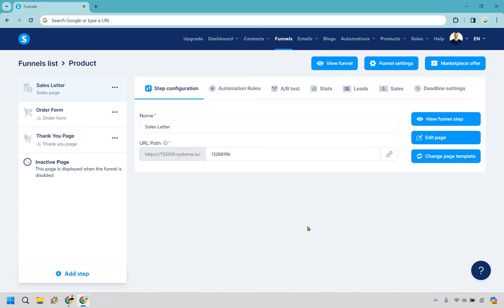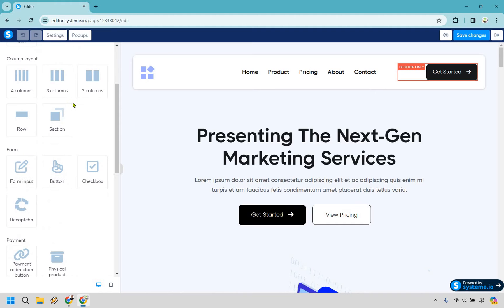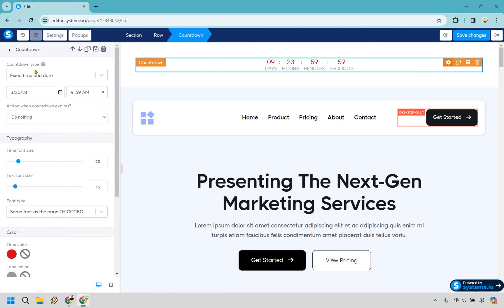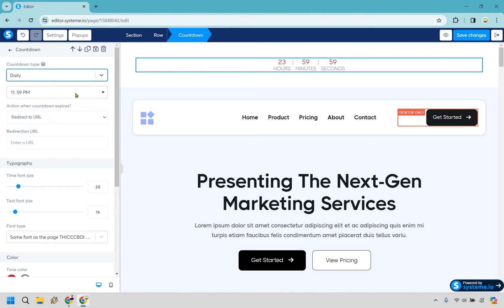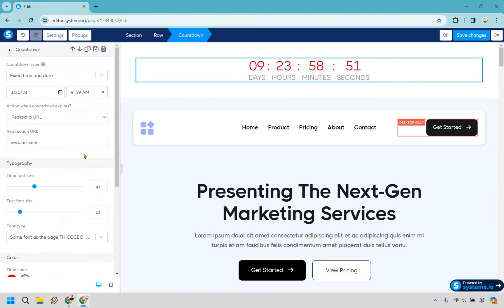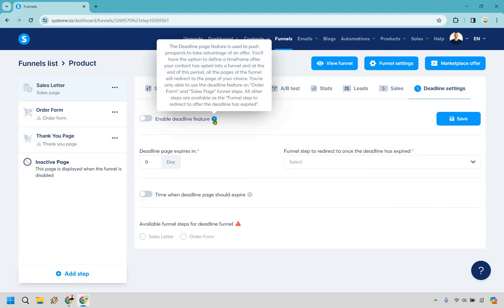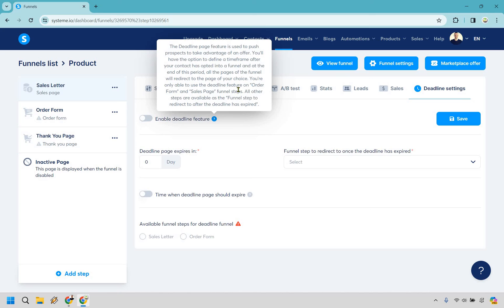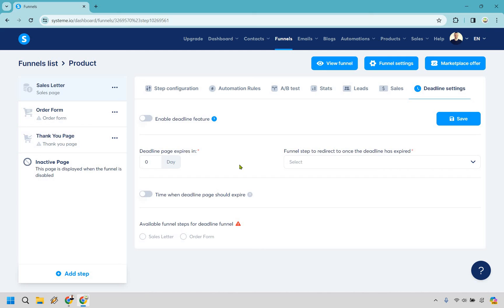Systeme.io Countdown Timer (How To Add A Countdown Timer In Systeme.io)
Systeme.io Countdown Timer

👋 Hey there! Thanks for docking at Marketing Island to explore the "Systeme.io Countdown Timer." Here’s the treasure you’ll uncover in this voyage:

🏝️ How To Add A Countdown Timer In Systeme.io - Imagine the thrill of a countdown leading to the launch of your newest treasure, an offer as irresistible as the call of the ocean. I'll guide you through planting a countdown timer on your Systeme.io page, as easily as burying your treasure in the sand, yet visible for all to see. This timer isn't just counting down to any event; it's ticking away the seconds until your audience discovers the hidden gems you have in store for them.

🔍 I hope this video is the guiding star you've been searching for on your digital marketing journey! If it lights your way to success, don’t forget to thank your trusty captain by hitting the like button - it's like signaling your appreciation with a hearty cheer from the crow's nest.